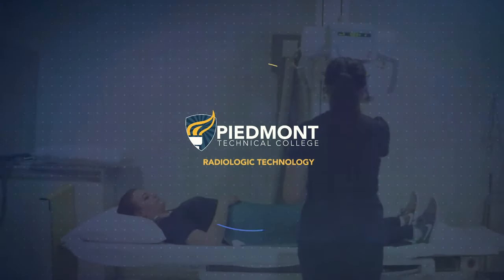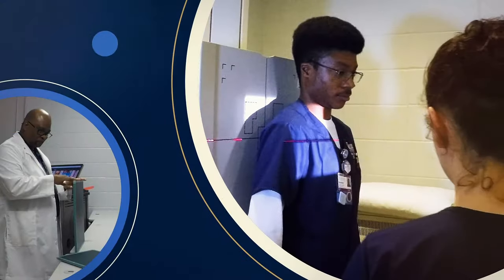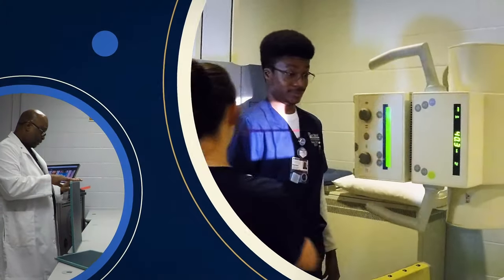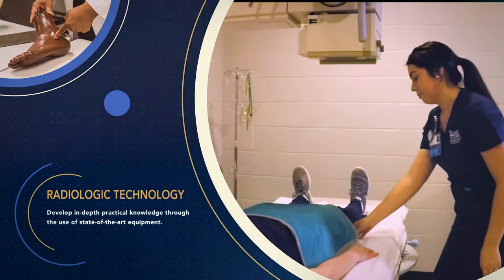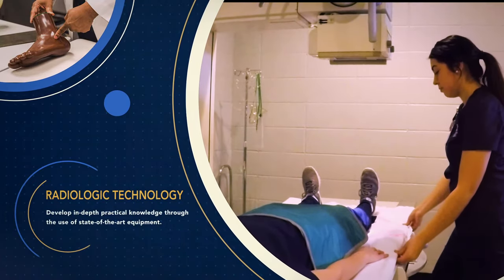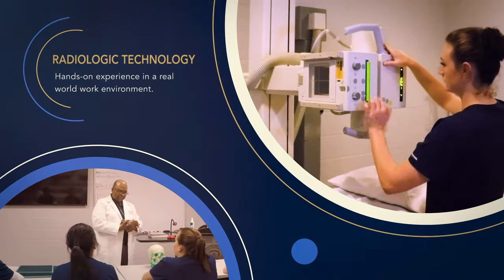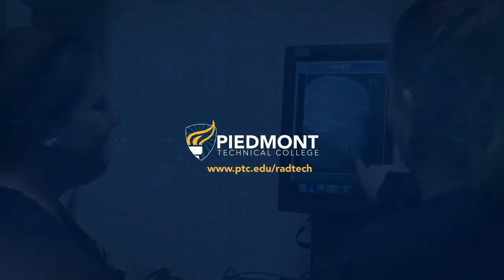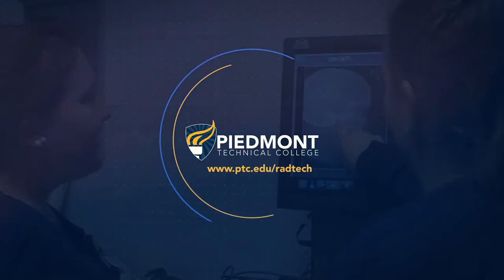Radiologic Technology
The Radiologic Technology curriculum is designed to assist students in acquiring the general and technical competencies necessary to enter the radiography profession. Radiographers use state of the art equipment to produce diagnostic medical images in a variety of health care settings.